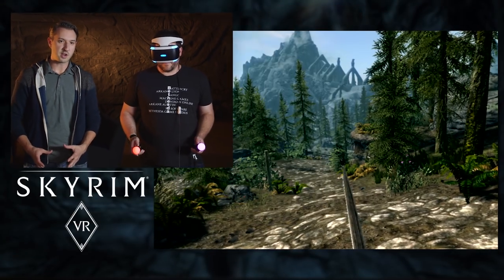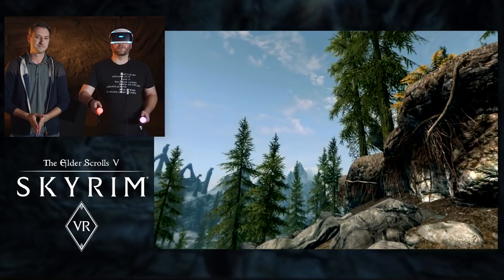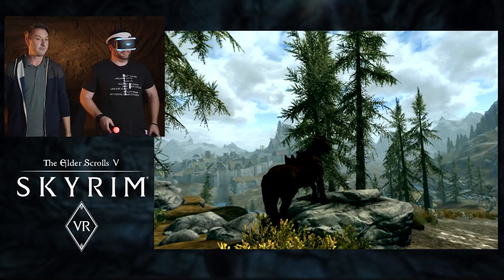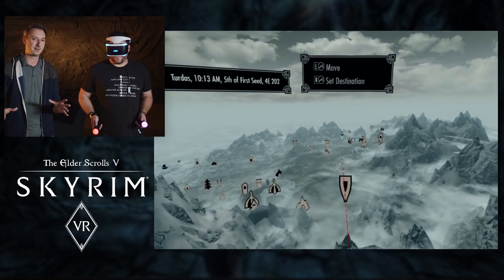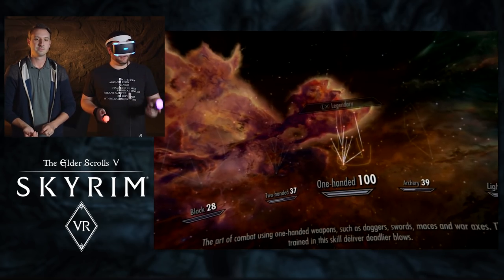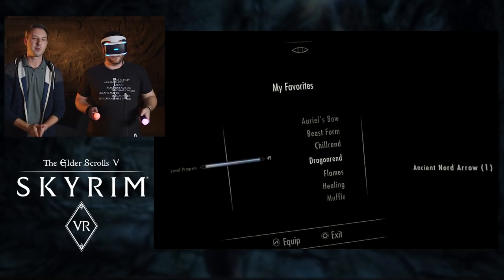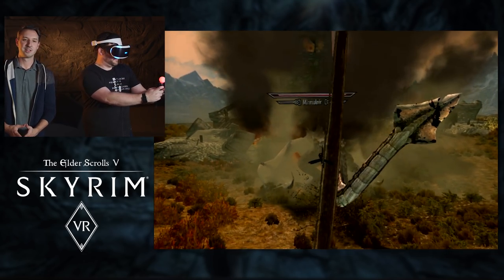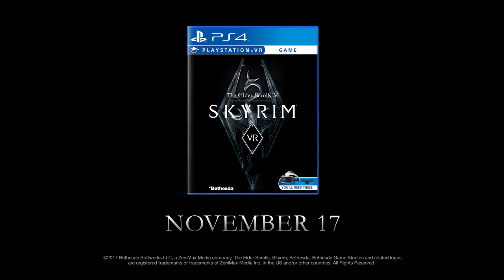The Elder Scrolls V: Skyrim VR - Tutorial | PS VR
The creators from Bethesda Game Studios showcase the many ways to play The Elder Scrolls V: Skyrim® VR on PlayStation® VR.

Rated Mature: Blood and Gore, Intense Violence, Sexual Themes, Use of Alcohol.

PlayStation®VR is not for use by children under age 12. PlayStation®4 system, PlayStation®VR and PlayStation®Camera are required to experience VR functionality. Move Contollers are not required to play.